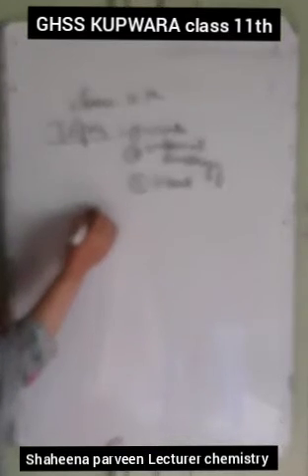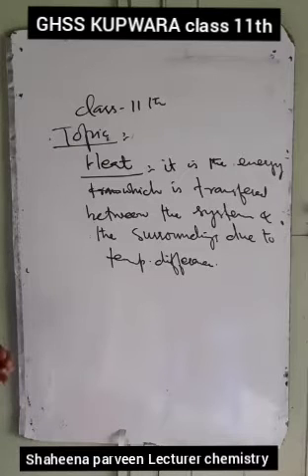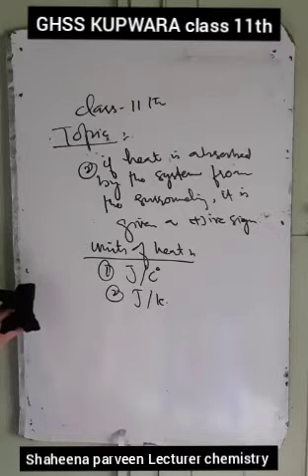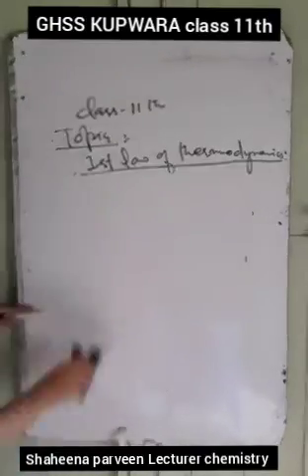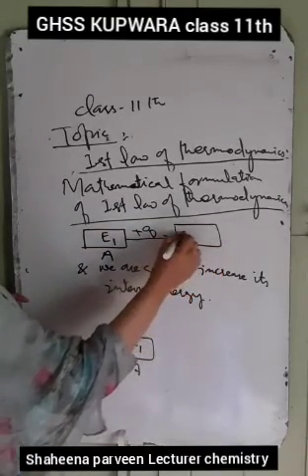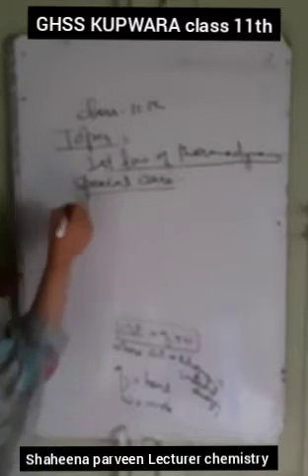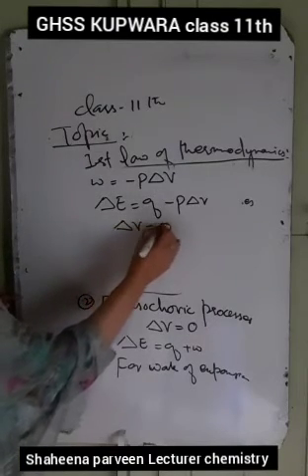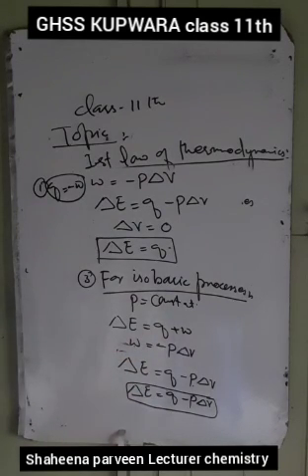First law of thermodynamic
Shaheena parveen Lecturer chemistry GHSS KUPWARA class 11th